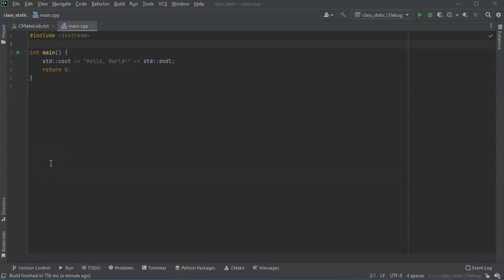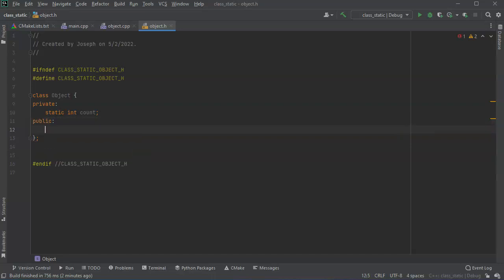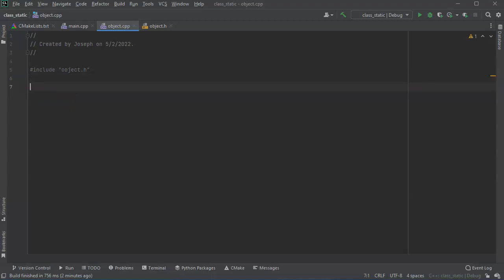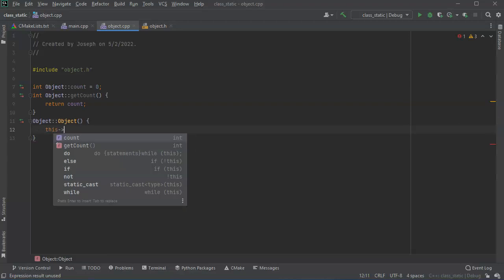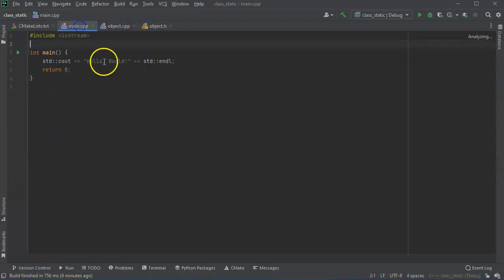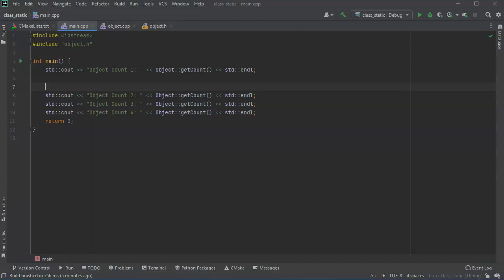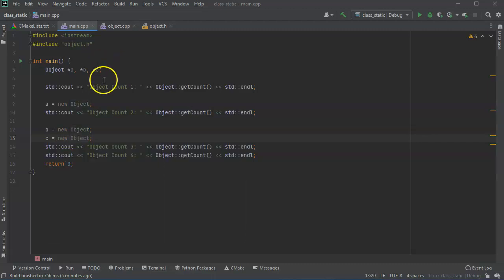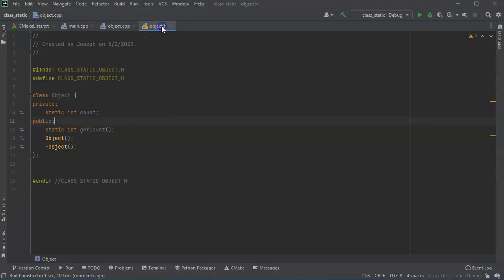Using Static Class Variables in C++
Shows how to create a static class variable and use that variable with static methods in C++.